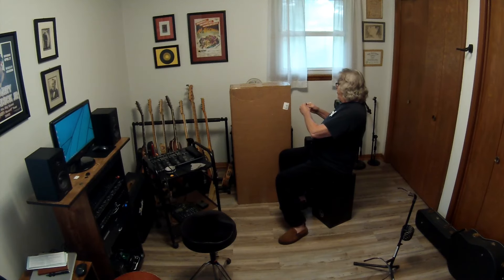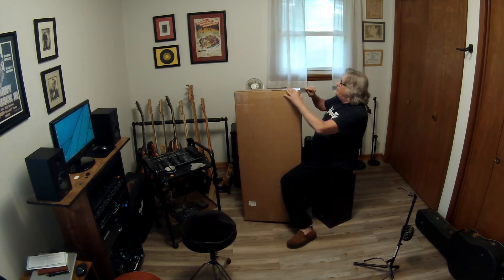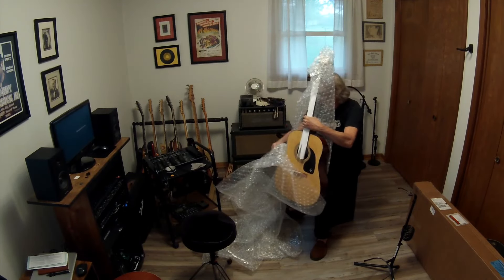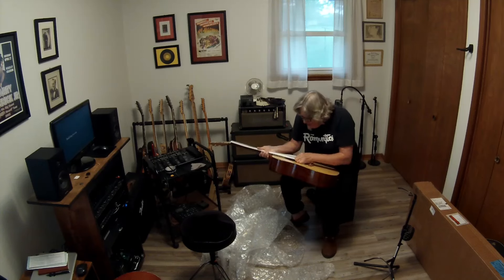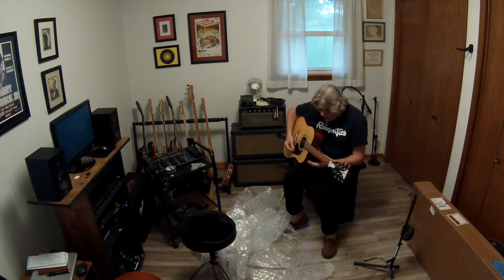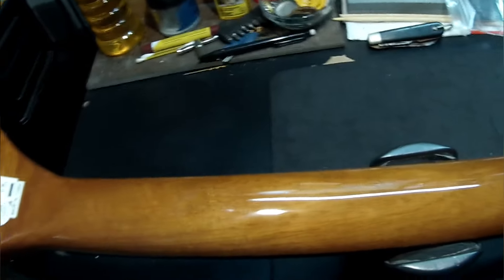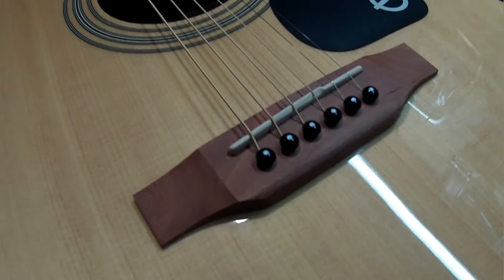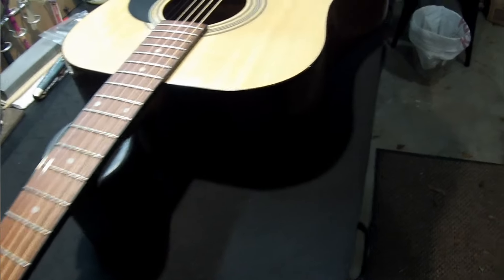NGD Guitar Center First time buyer Epiphone Pro-1 Acoustic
New guitar day for Sippy. First time buyer from Guitar Center, Quick review of Epiphone Pro-1 acoustic